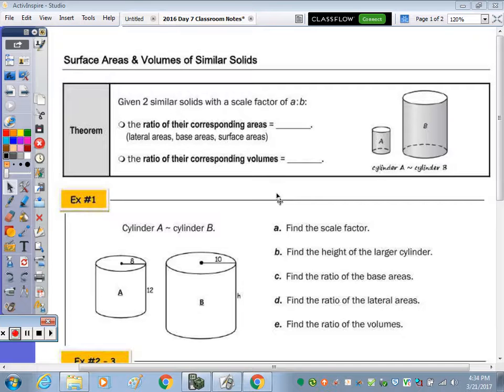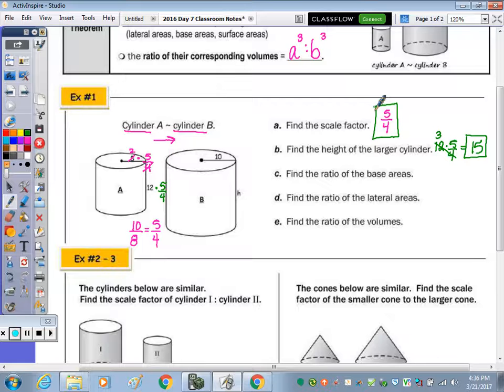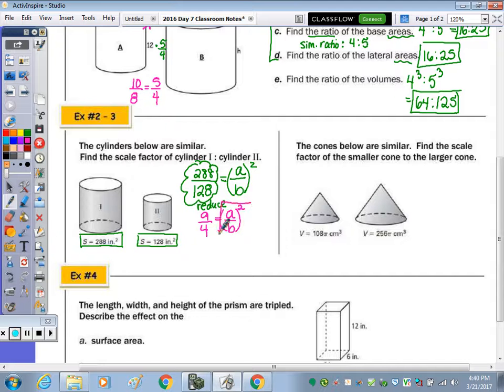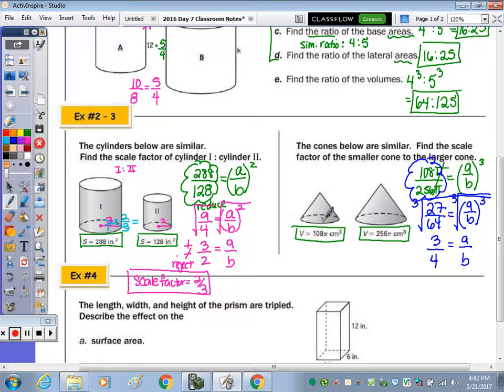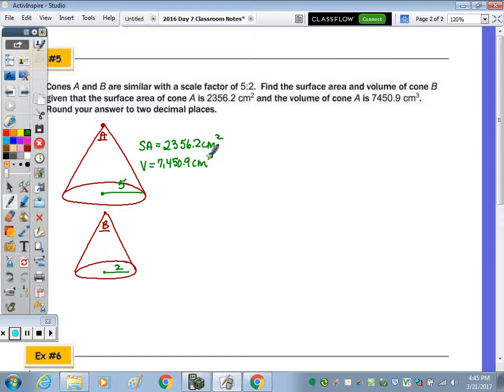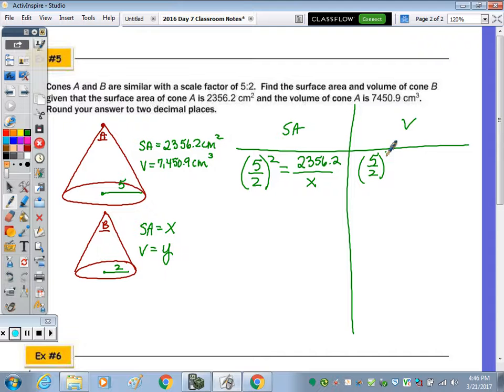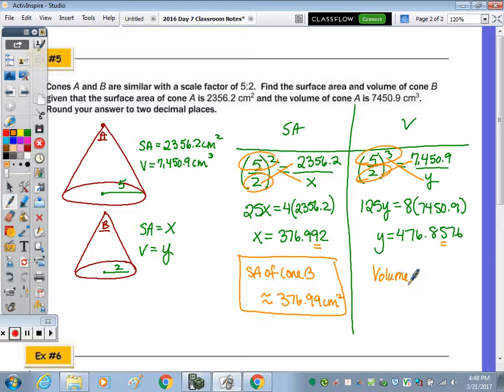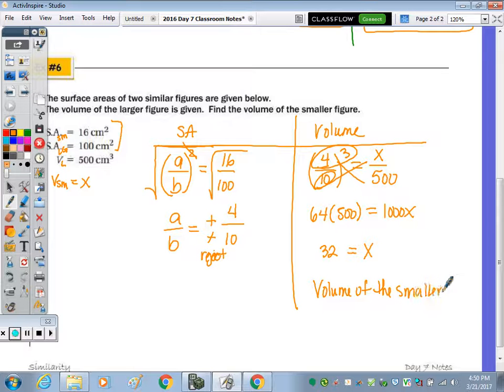Similarity | Day 7 Notes